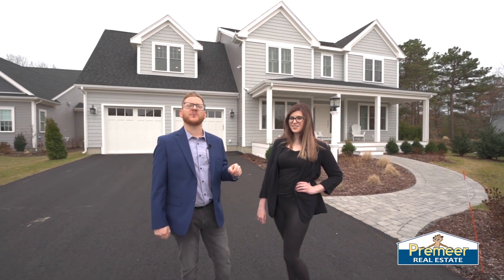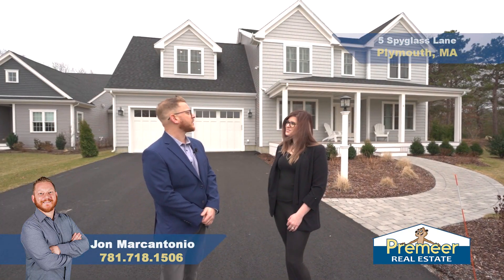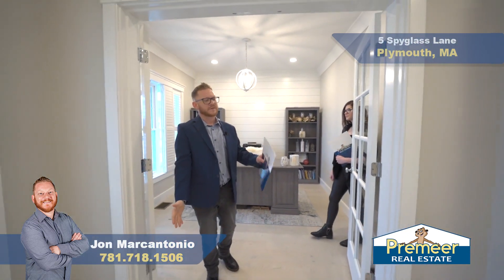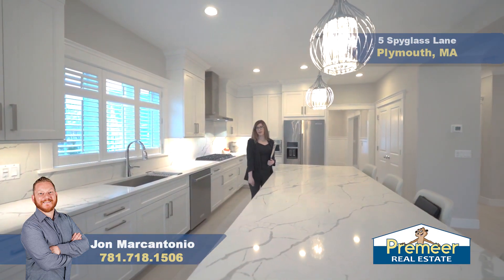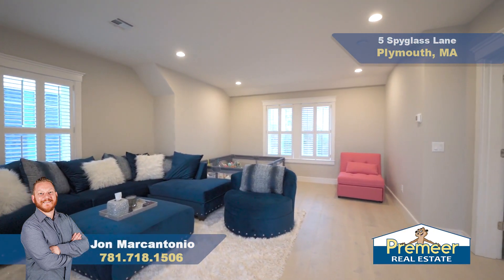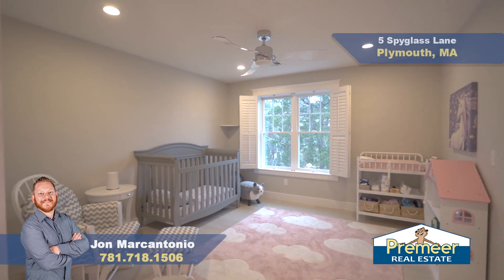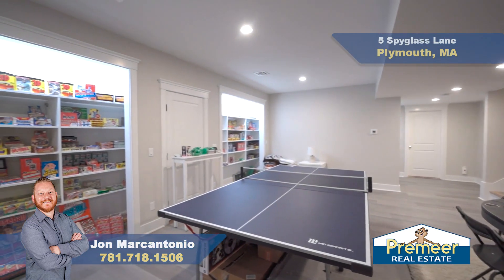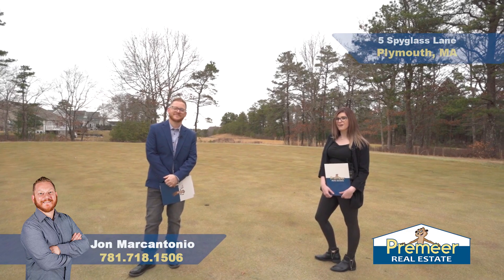5 SPY GLASS LN, PLYMOUTH: Stunning 5 Bed/4.5 Bath Home in Waverly Oaks!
5 SPY GLASS LN, PLYMOUTH, MA: Home sweet home! Stunning 5 bed/4.5 bath in Waverly Oaks w/ private access to 3 hole golf course! Kitchen has SS KitchenAid double oven, gas stove, dishwasher and wine fridge in an oversized quartz island with Kith quiet close cabinets. 1st floor- office, formal dining room, mud room, access to oversized 2 car garage, ½ bath and open concept living room/kitchen. Provenza white oak flooring throughout! 2nd fl- 4 oversized bedrooms + main suite all w/ custom closet org.systems. 2 full baths + main bath w/ polished tile. 2nd floor laundry room with w/d. The spacious and bright main suite has a tray ceiling, dual walk-in closets, and a chandelier. Main bath is spa-like with a 6ft soaking tub, beautiful double shower, double vanity w/ private water closet. Finished lower-level w/ a full bath and bonus room! Entire home is on a backup generator. Plantation shutters throughout. Low HOA fee covers water, sewage, trash removal, snow removal, and access to your own private golf course.